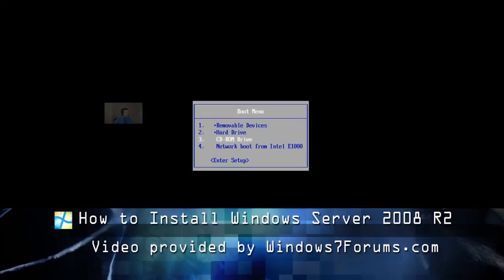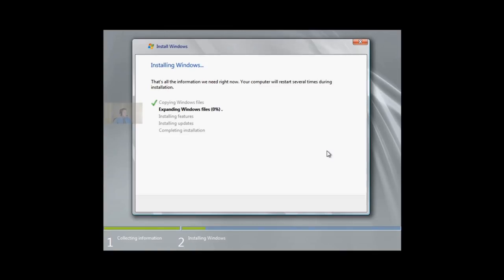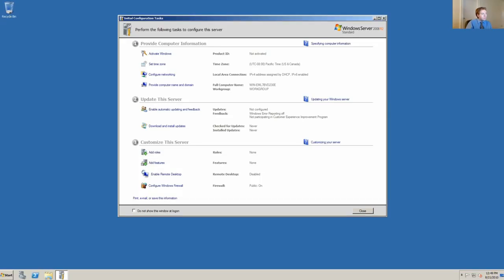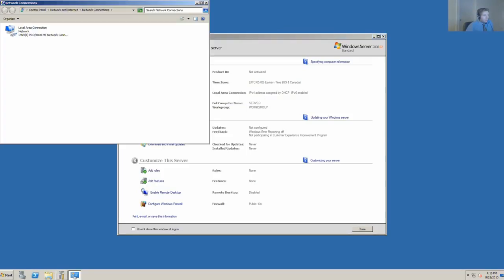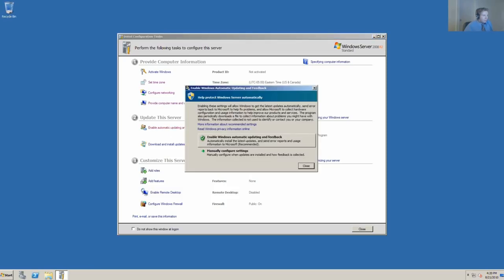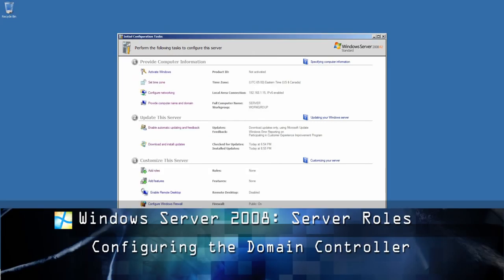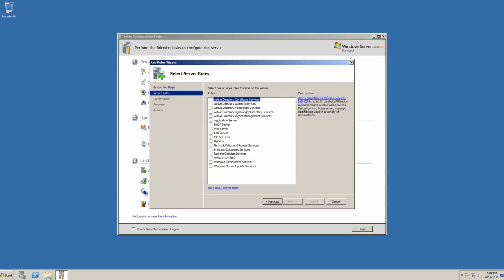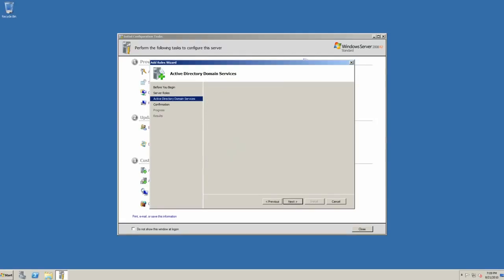How to Install Windows Server 2008 R2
A thorough walkthrough of how to do a clean installation of Microsoft Windows Server 2008 R2. In this walkthrough, we use Windows Server 2008 R2 Standard Edition. This installation guide is part 1 of a larger feature currently in production, but will guide you completely through the initial installation of the Windows Server 2008 operating system.

The secret is out. In this video, I show you how to properly install the Windows Server 2008 R2 operating system. No magic or genius here, just following instructions and understanding how basic network architecture and server roles work. This guide won't require a $10,000 USD server installation premium either! Here is the information you need to get started with Windows Server 2008 R2 Standard Edition as a Global Primary Domain Controller (PDC) or (GPDC). A Primary Domain Controller can host client systems in the Active Directory environment, which allows for a centralized database of file sharing, account access, and more using powerful Microsoft server technology.

Of course, you can feel free to suggest different videos to me that you like or you think that would help people. Thanks for considering watching my channel.
We upload all type of category video to reach all type people.

Of course, you can feel free to suggest different videos to me that you like or you think that would help people.
❤Thanks for considering watching my channel.
Category
People & Blogs